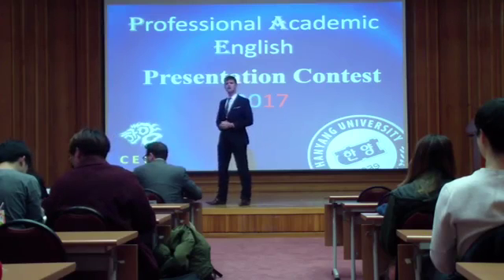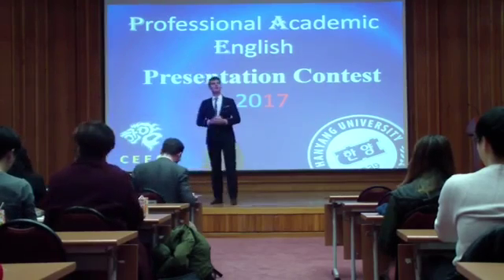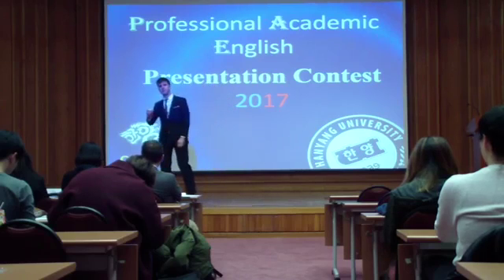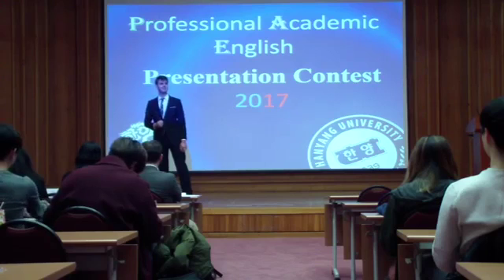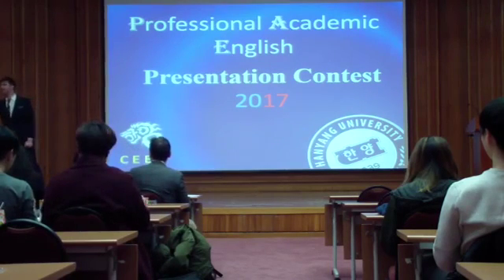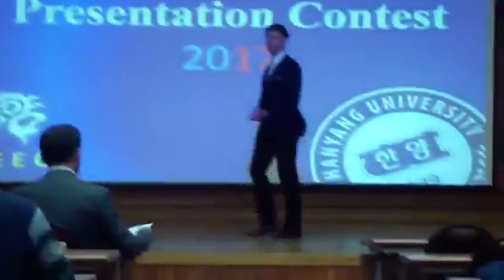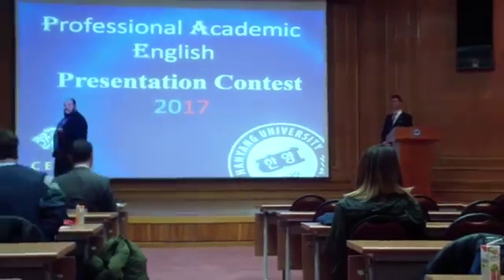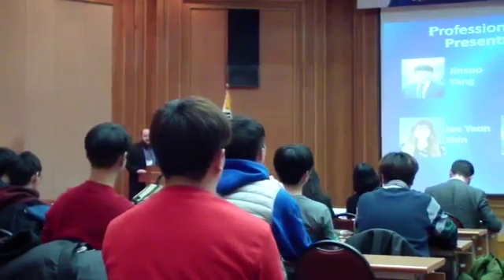2017 PAEPC Opening Speech